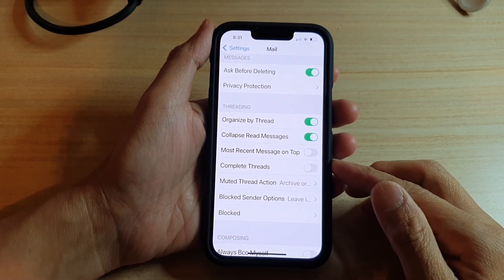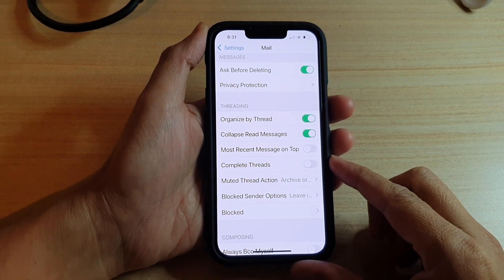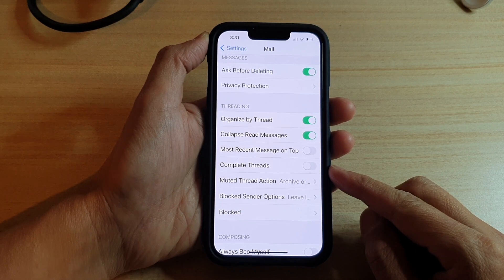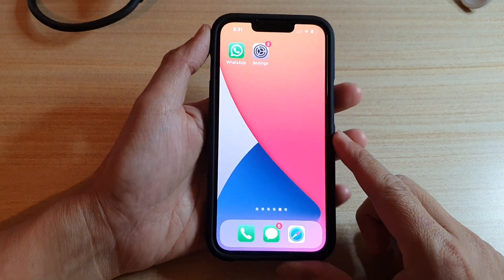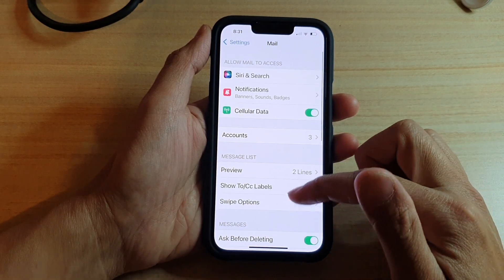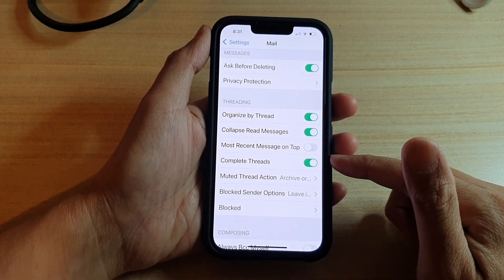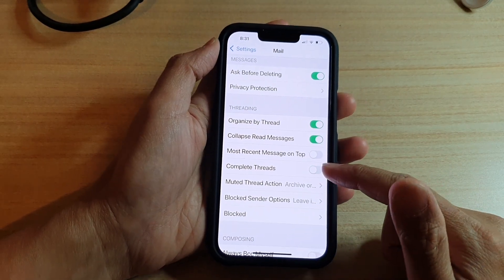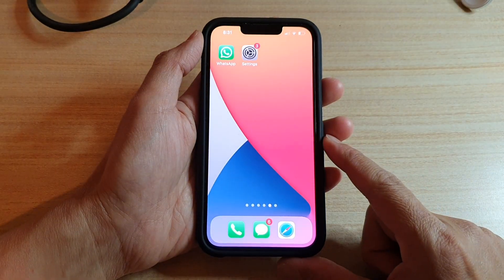iPhone 13/13 Pro: How to Enable/Disable Mail Complete Threads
Learn how you can enable or disable mail complete threads on the iPhone 13 / iPhone 13 Pro.